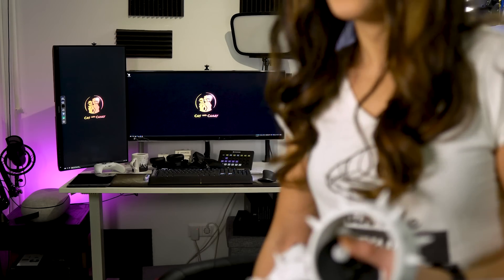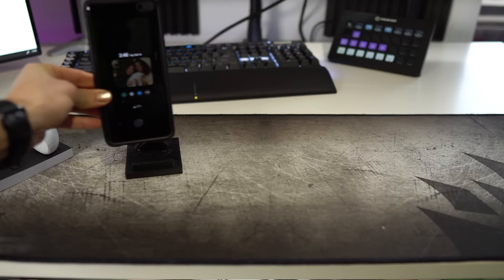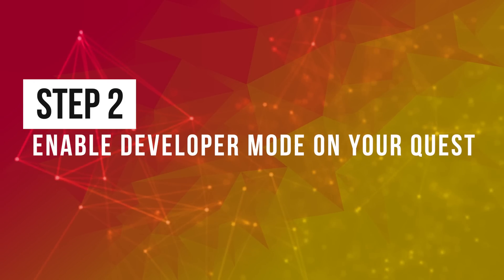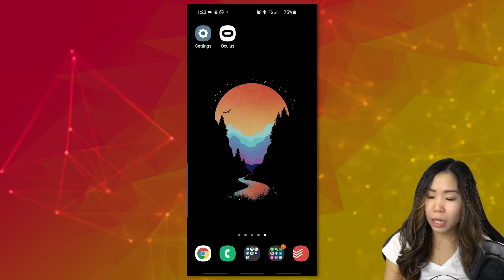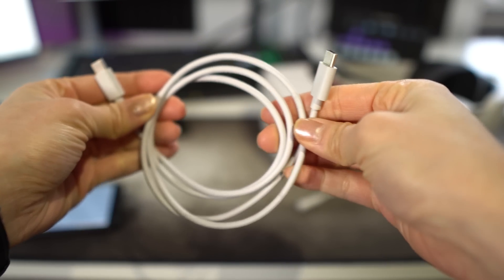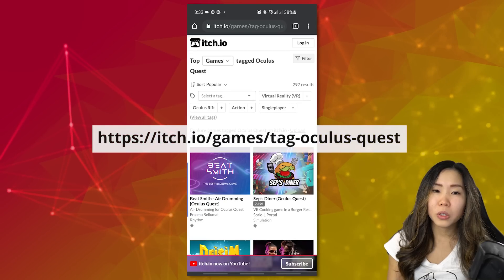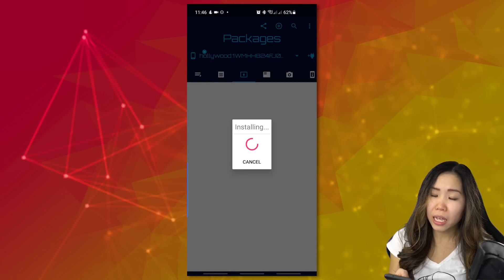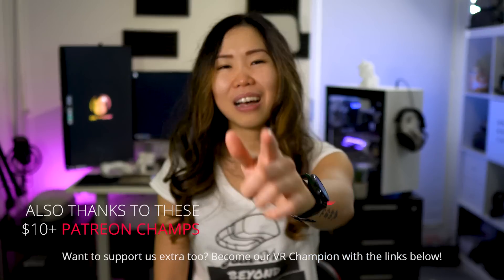How To Sideload WITHOUT A PC On Oculus Quest 2 (Using Your Phone)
For those who don't have a PC, here's a guide on how to sideload VR games on your Oculus Quest 2 with a phone!

The Quest 2 is here so people without a PC can enjoy VR gaming. If you’ve been around for a while, then you might already know this, but there are also a lot of VR games not listed on the official Quest store. To play those, you have to sideload these games via SideQuest. Except, for SideQuest, you do need a PC, so what about people without a PC? Today, I'll guide you on how to sideload with a phone on Oculus Quest 2.

TIMESTAMPS
00:00 Thaa Intro
01:08 Requirements
01:34 Step 1: Activate Developer Mode On Your Phone

02:14 Step 2: Enable Developer Mode On Your Quest

03:43 Step 3. Download Bugjeager
05:33 Step 4. Example APK Install
07:12 Coming Up & Outro

😘 BaxornVR, Wintceas, Studioform VR, Barr'd4Life, Andy, Albert, Ben P., Steve Dunlap, Thomas M. Rice, Andy Fidel, VR Balance, Nathan S., Adriaan K.